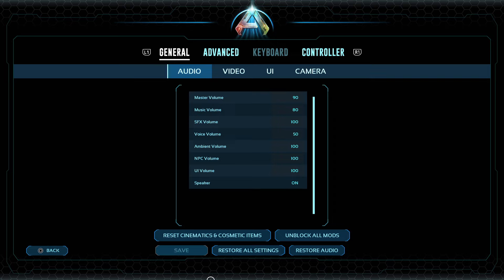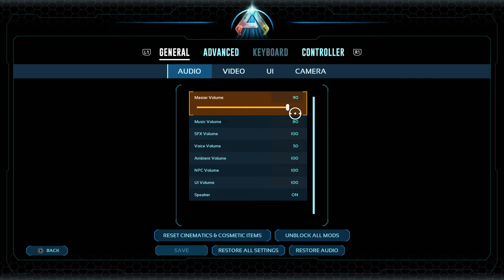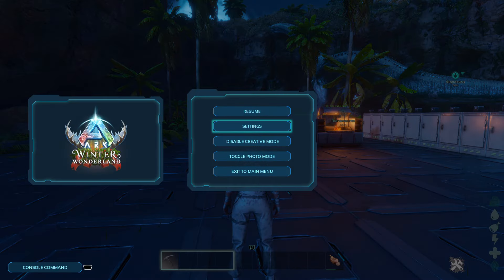ARK Survival Ascended How to Fix Save bug issue!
Hi guys, in this video I show you how to save your game until its fixed! Keep an eye out for a vid on every rideable dino.